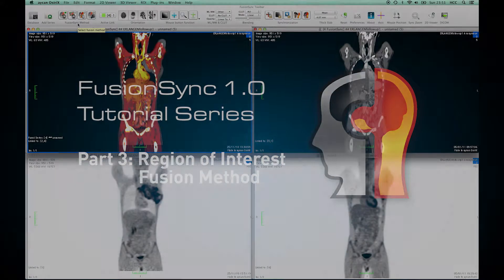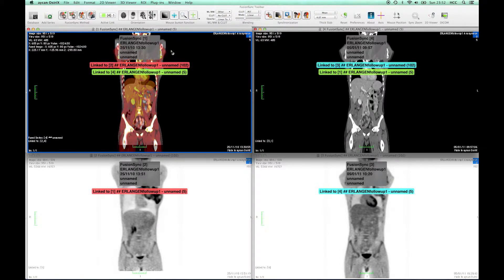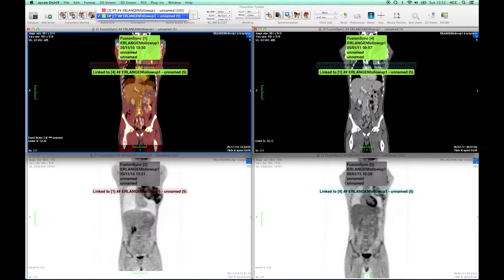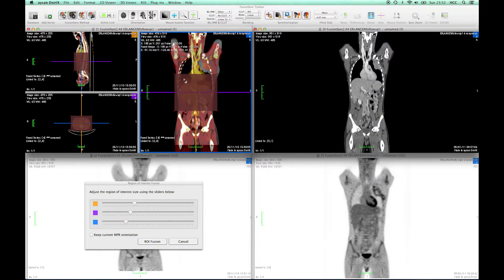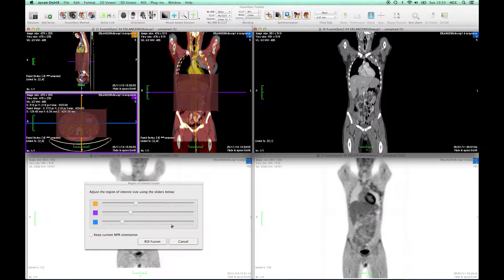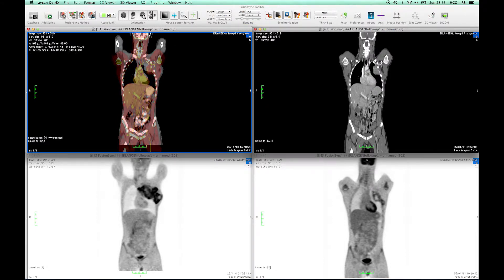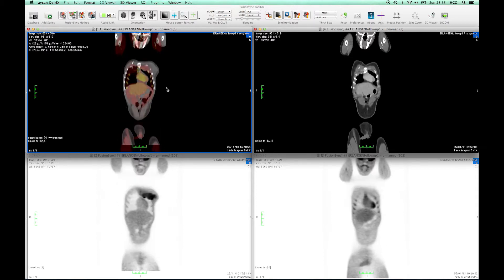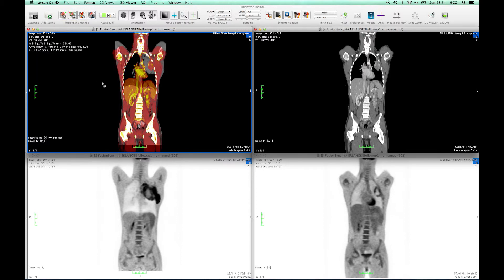FusionSync Tutorial - Part 03: Region of Interest Fusion Method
Demonstration of the Region of Interest Fusion Method using the Chimaera FusionSync 1.0 plugin for aycan OsiriX Pro.

Automatic rigid registration does not make much sense in case of different breathing states or soft tissue motion between acquisitions. In FusionSync, we still have the opportunity to achieve meaningful registration results in specific parts of the body using a region of interest registration.

This video shows:
- switching of fusion methods for different links using PET-CT example case
- region of interest selection for local rigid registration
- application to different body parts
- multi-modal registration of MR with SPECT

In the upcoming videos of this series, we will provide showcases and tutorials to various functionalities of the Chimaera FusionSync plugin for aycan OsiriX Pro.